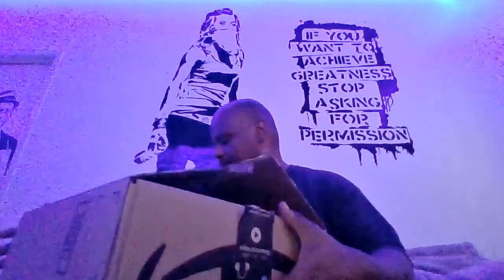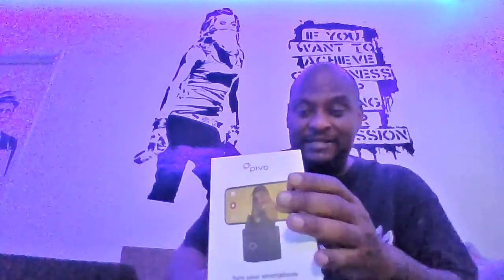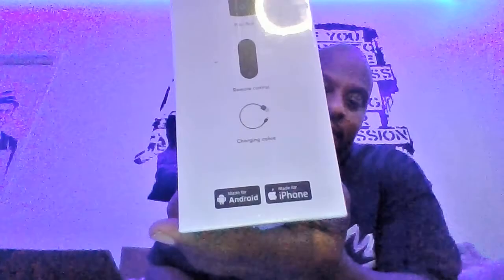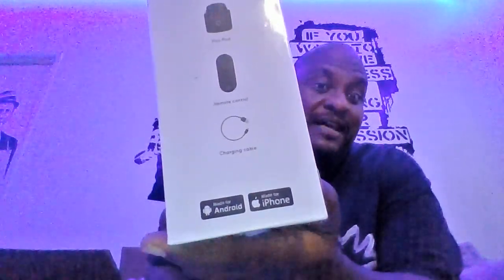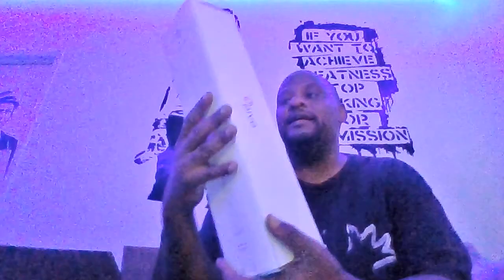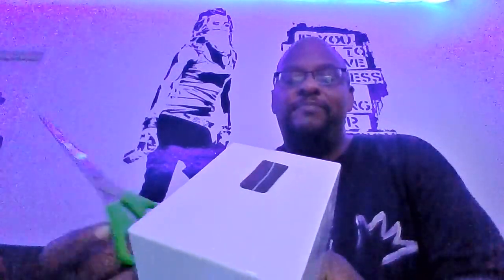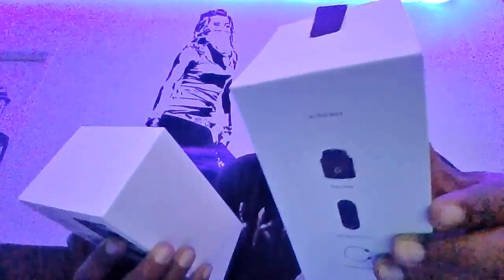Checking out the New Pivo